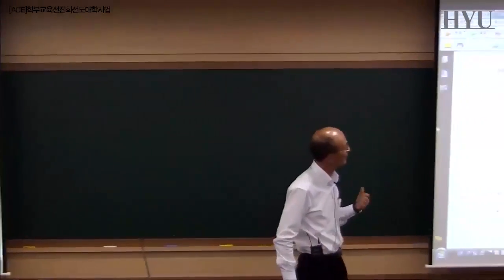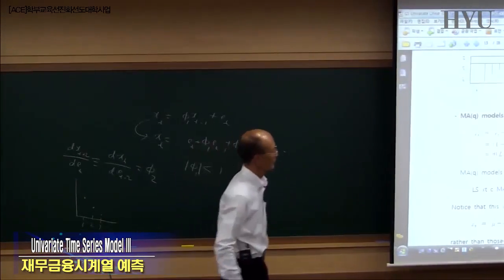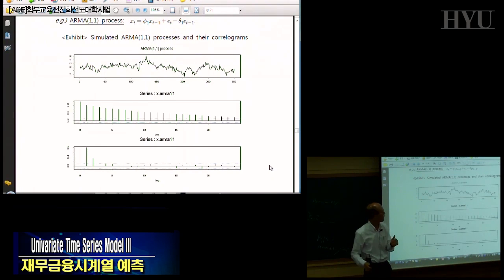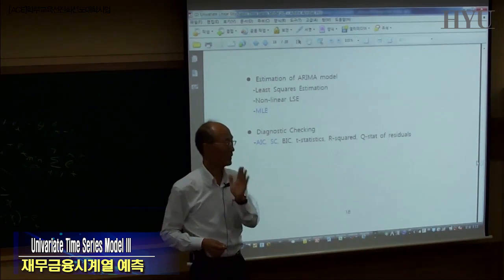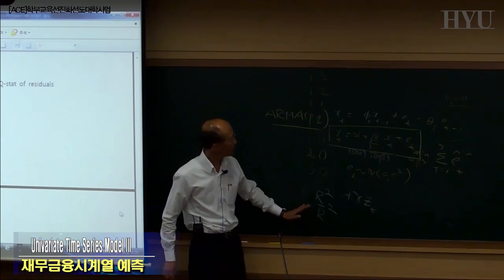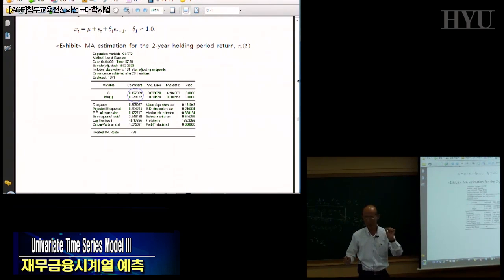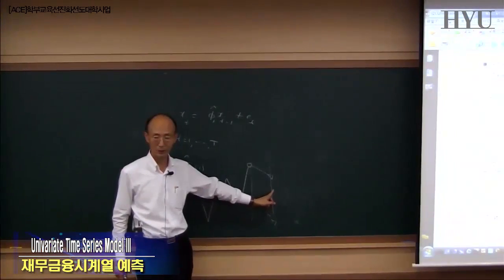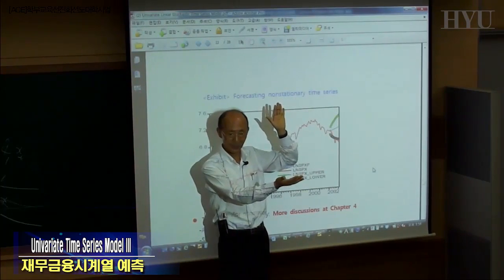재무금용시계열예측 5강 Univariate Time Series Model III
To study properties of MA(q) model and ARMA(p,q) model. To discuss how to conduct diagnostic checking